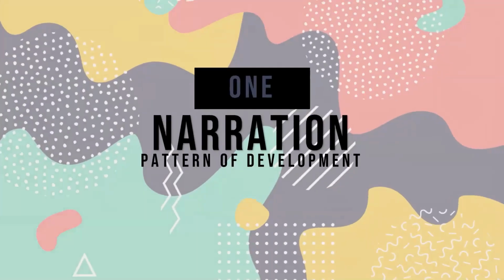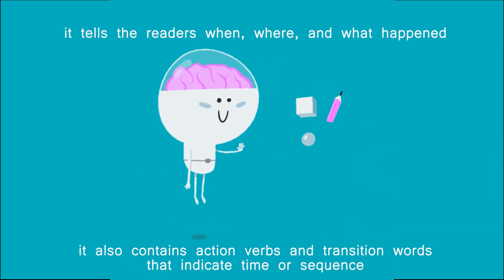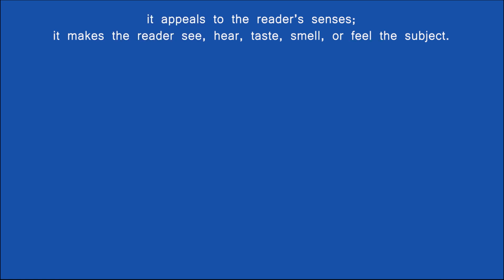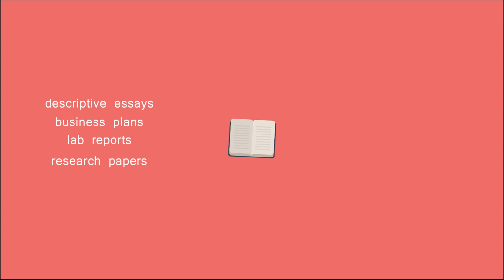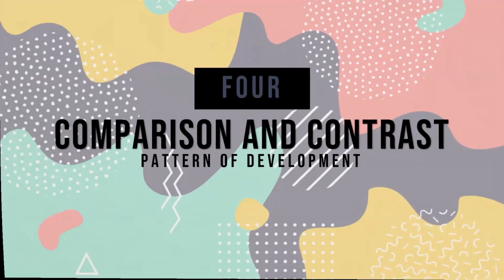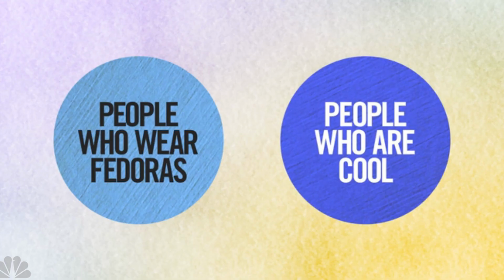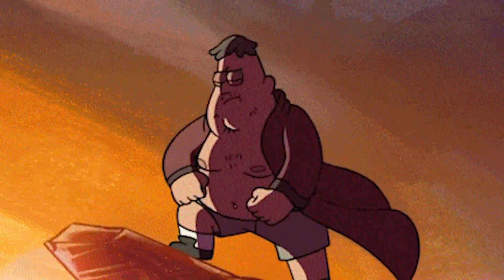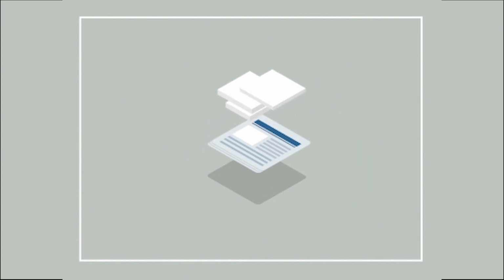PATTERNS OF DEVELOPMENT (Reading and Writing) MELC-Based Lesson for SHS | Maestro Kelbong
Promdi Life, Travels, Tips, Tutorials, General Life, Music, Food, Education, and Entertainment
My vlogs also contain ESL Teaching for our L2 learners and those Filipinos who would like to learn English the easiest way.

PATTERNS OF DEVELOPMENT (READING AND WRITING)
MELC-BASED LESSON FOR SENIOR HIGH SCHOOL
Editing Tool: Adobe Premiere